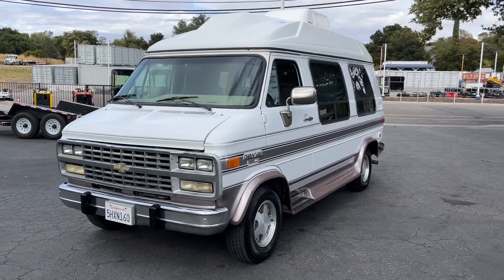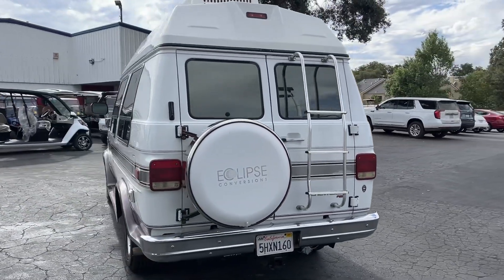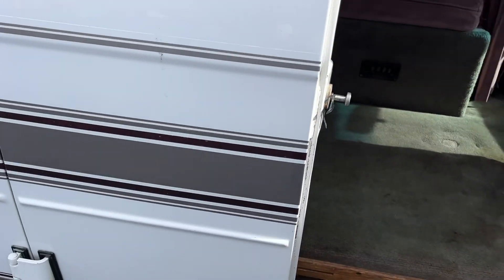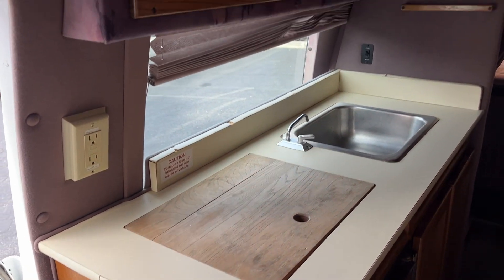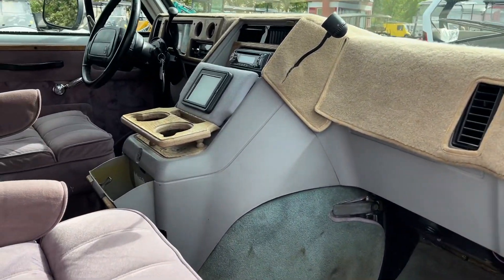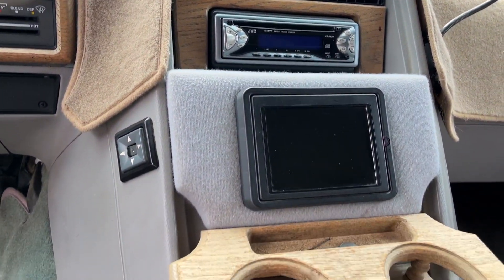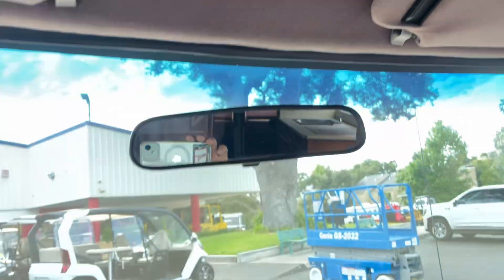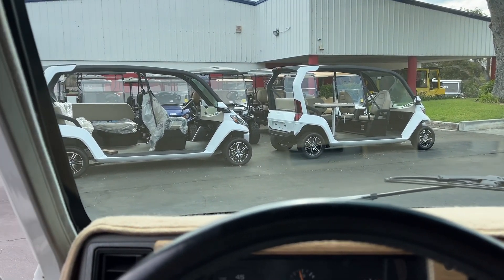1995 Chevrolet Eclipse Conversion Van